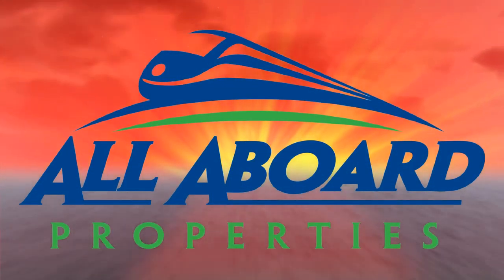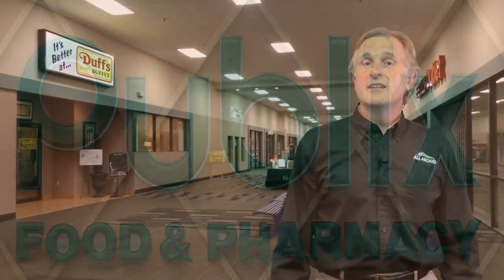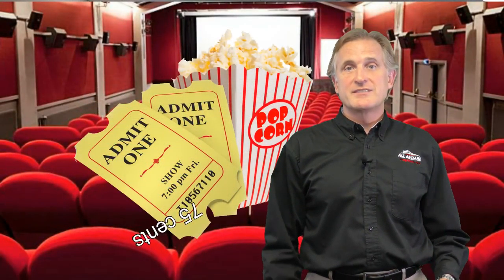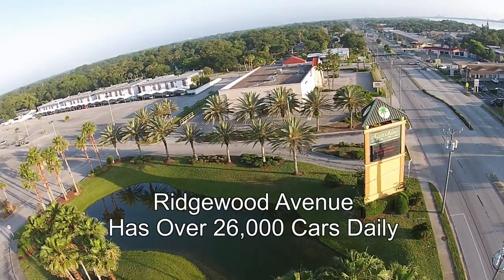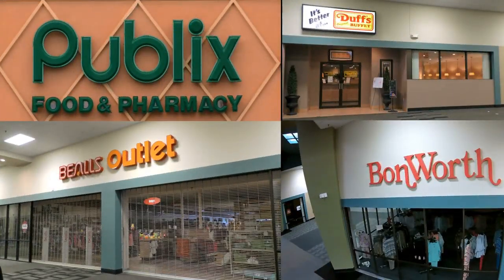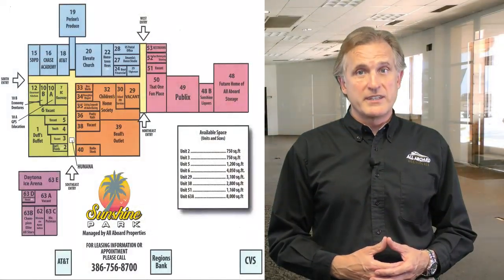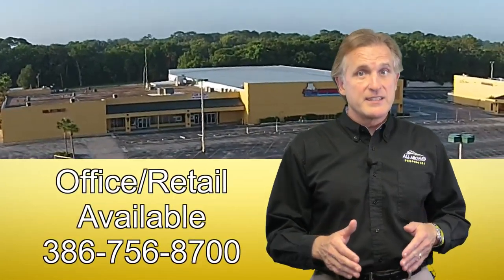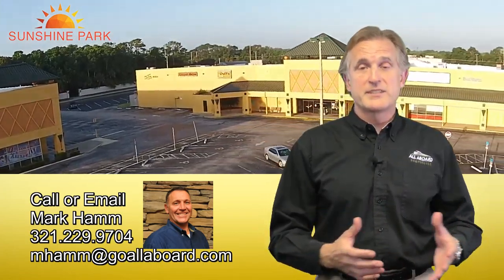Sunshine Park Mall - CEO Andy Clark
The Sunshine Park Mall is an indoor mall in east Volusia County in beautiful Daytona Beach, FL.

Most of our units are suitable for office, retail, restaurant, warehouse, or personal services and our mall offers plentiful parking along the high traffic area of Ridgewood Avenue in the newly renovated part of South Daytona. Join our growing list of retailers, like Bealls Outlet, Duff’s Buffet, Publix, Bon Worth, the Daytona Ice Arena and more.